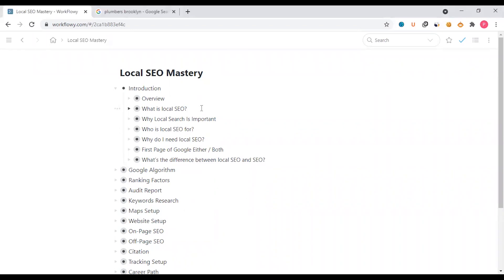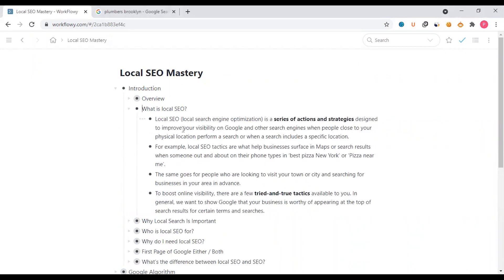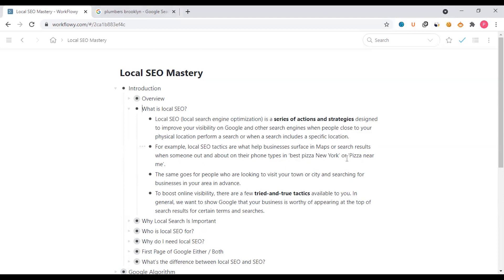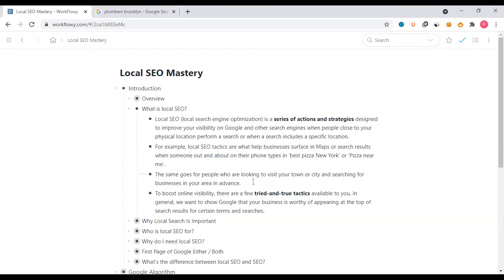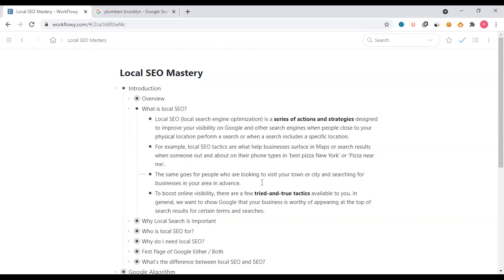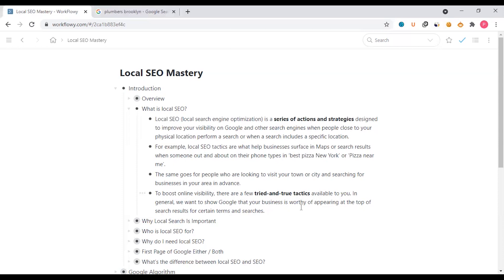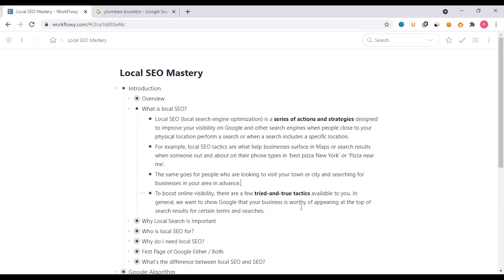What is local SEO (লোকাল এসইও কি)? | Local SEO Mastery Training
Local SEO (local search engine optimization) is a series of actions and strategies designed to improve your visibility on Google and other search engines when people close to your physical location perform a search or when a search includes a specific location.